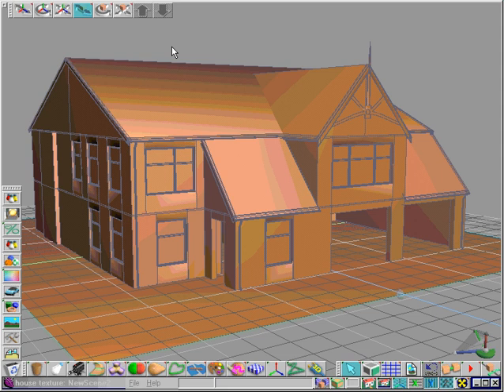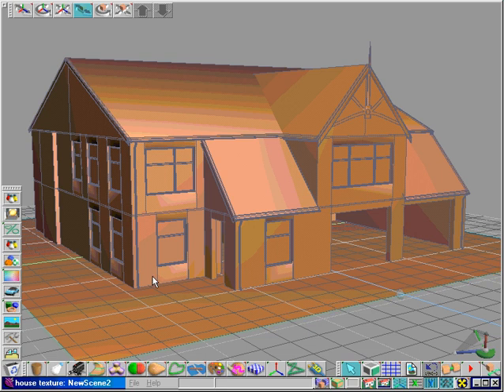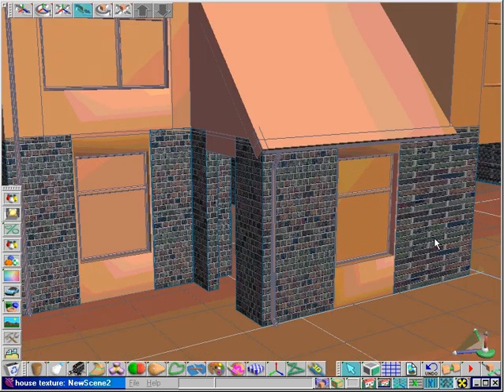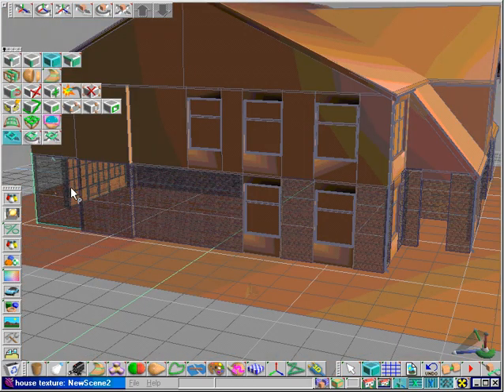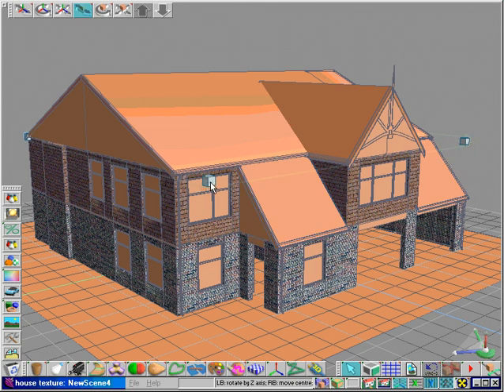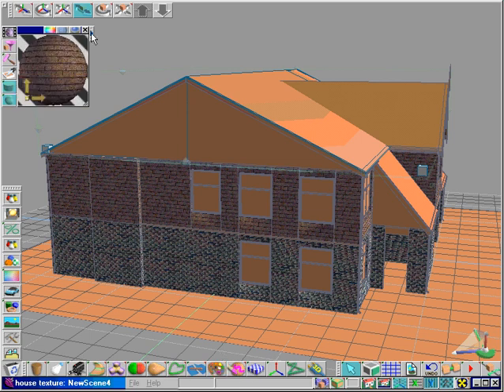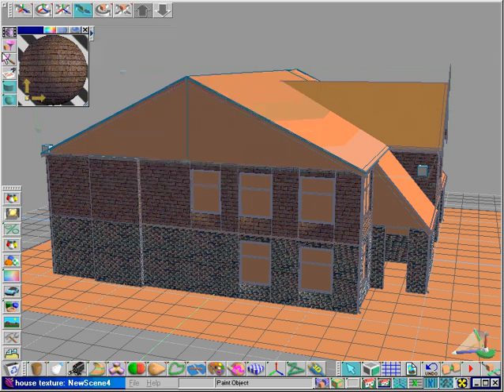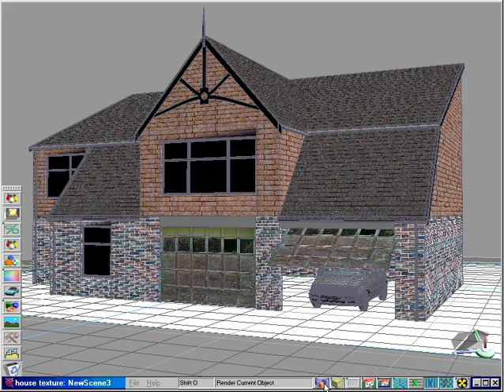arch 17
trueSpace Architecture Course
presented by Phil Emery